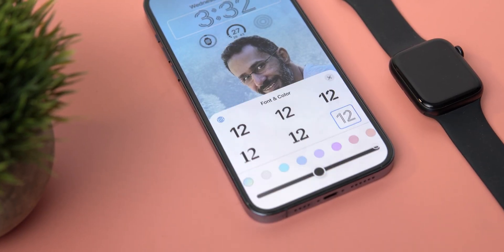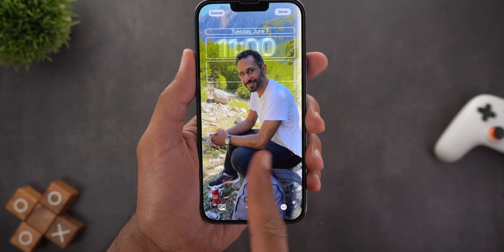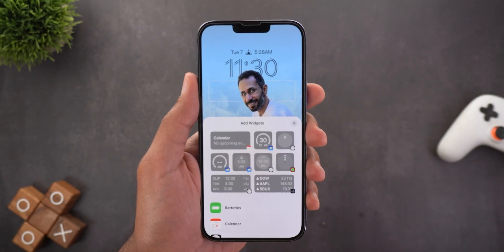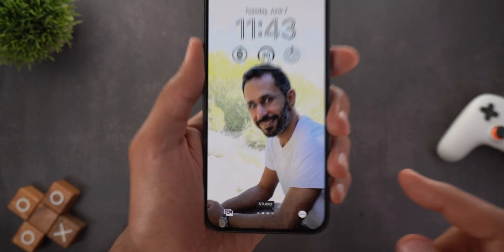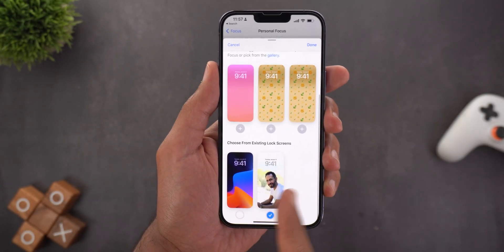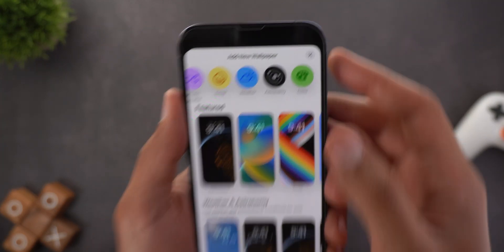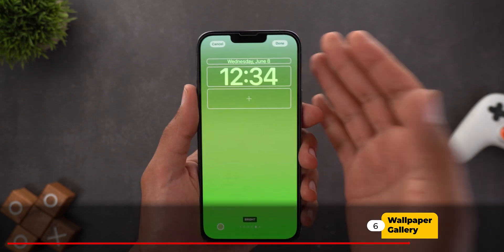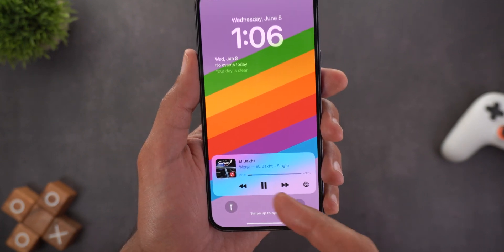iOS 16 Lock Screen Revamp: Here's Every New Change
Apple Released iOS 16 Beta 1 For Developers and the Lock Screen is one of the most exciting change in this update, it comes with tons of customizations and visual changes that makes it look great and much more useful.
in this video I will show all the new changes in iOS 16 Lock Screen.

**Chapters**
0:00 - Intro
0:28 - Face ID Animation
0:49 - How to customize?
1:33 - Edit Lock Screen Elements
7:00 - Link To Focus
7:47 - Choose a Background
12:02 - Wallpaper Gallery
12:48 - Live Activities
12:13 - Notifications
14:07 - Outro